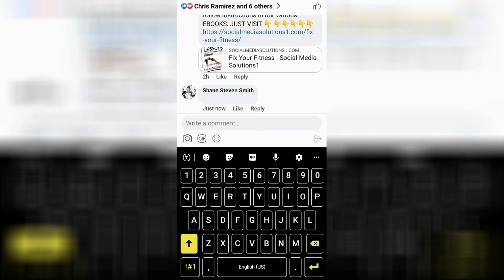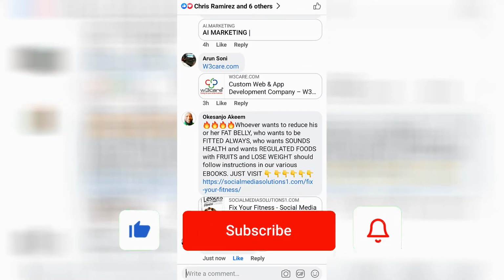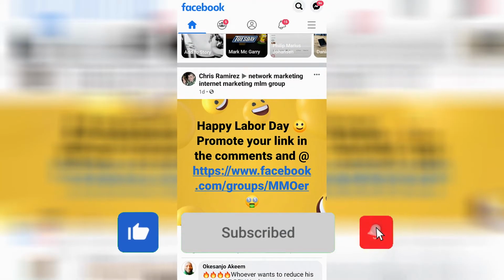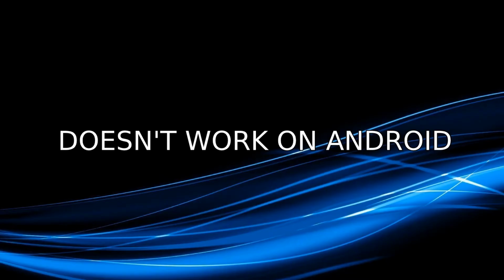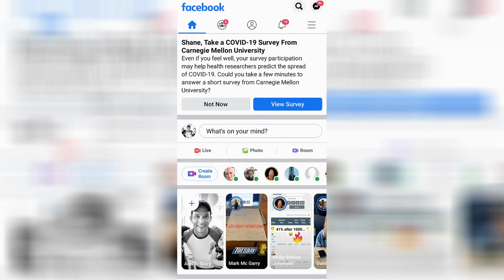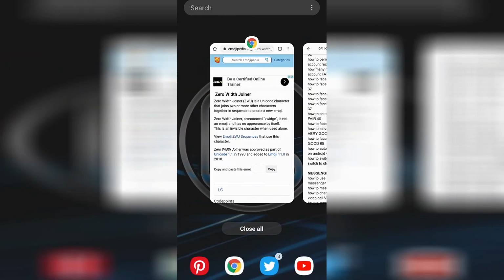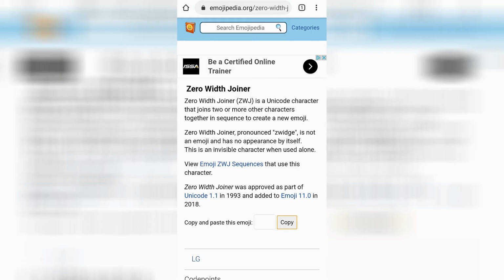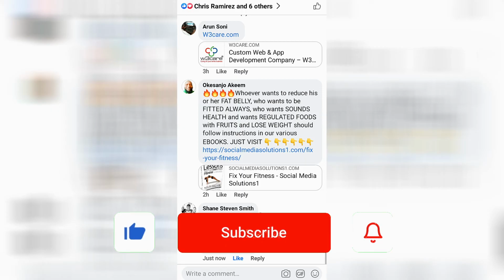How to Leave a BLANK COMMENT on Facebook - easy!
In this video you'll learn how to leave a blank comment on Facebook. It's super easy to leave a blank comment on facebook, or to comment nothing, and this short tutorial will show you exactly how to do it.